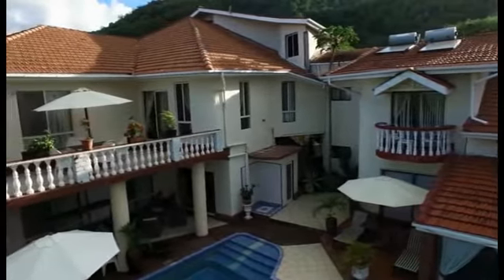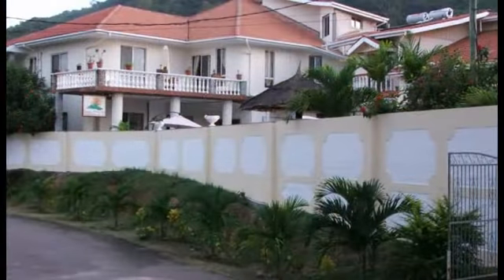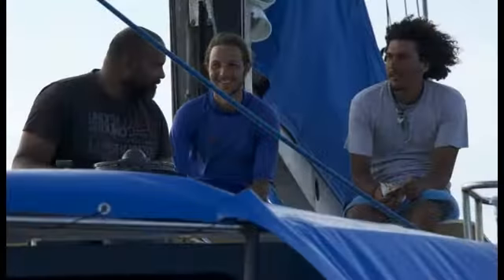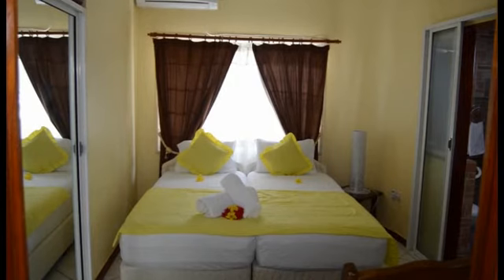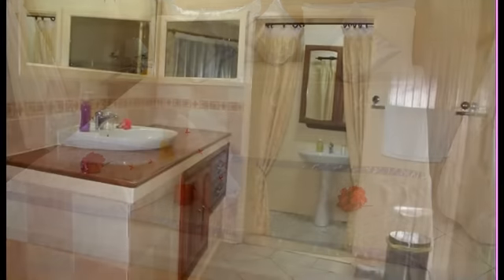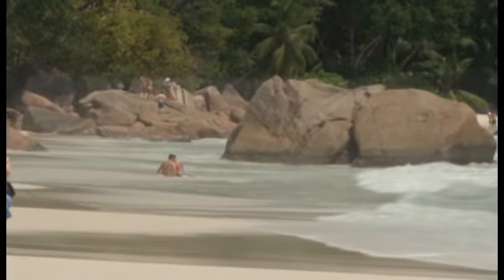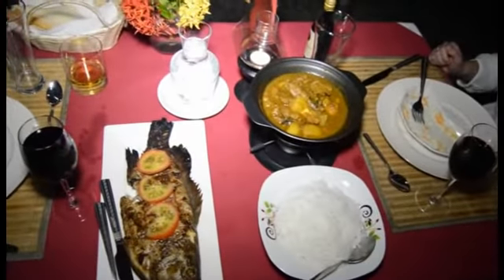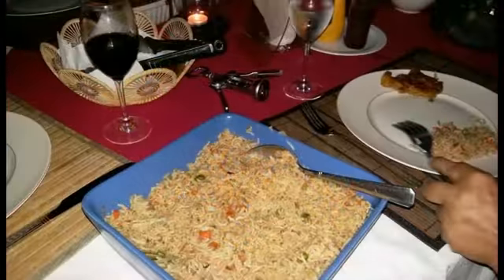Carana Hilltop Villa, Seychelles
Carana Hilltop Villa, Seychelles a dream come true!